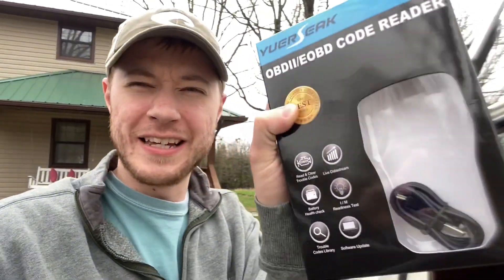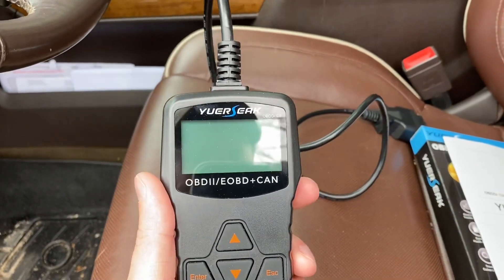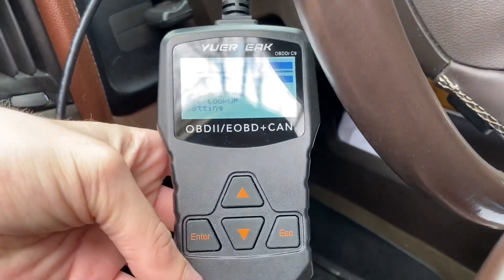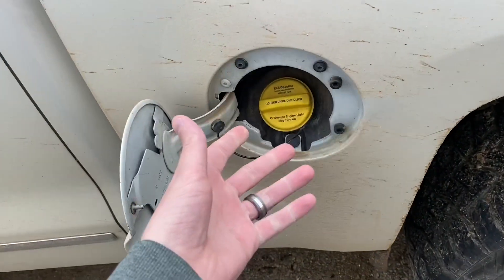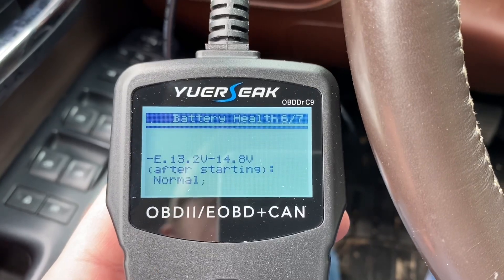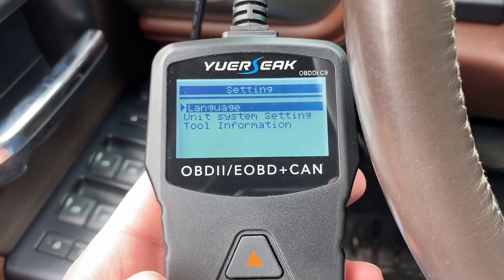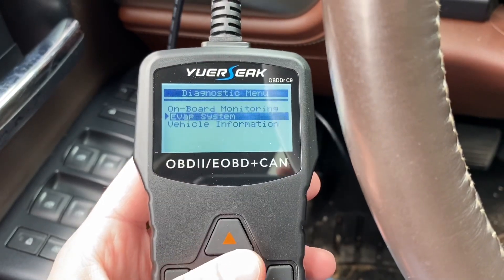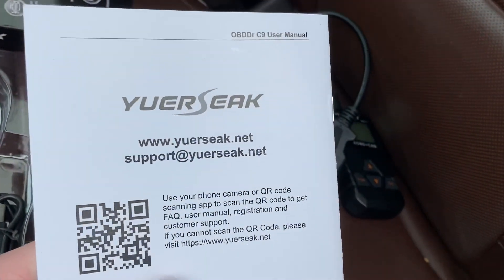Yuerseak OBDII / OBD2 Code Scanner with Battery Health Feature (Review)